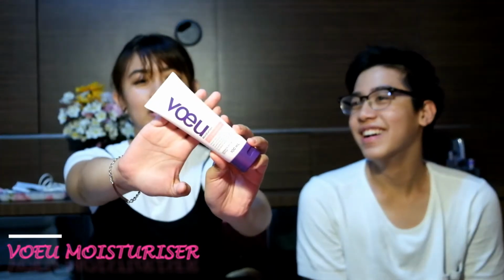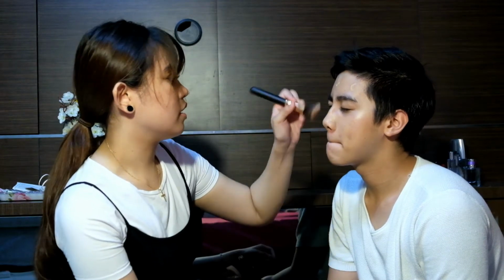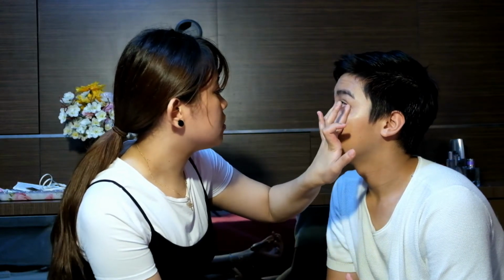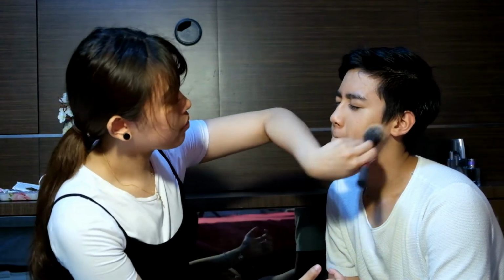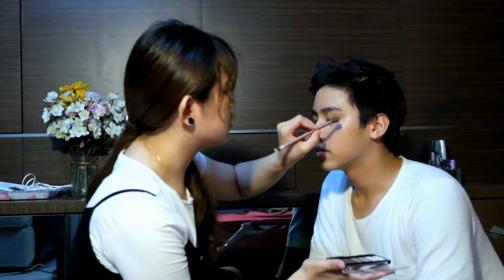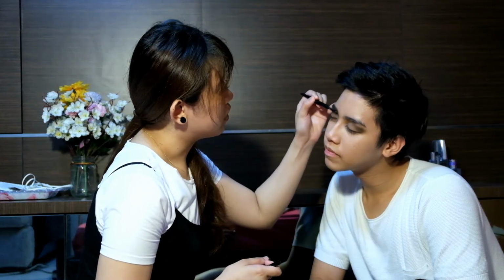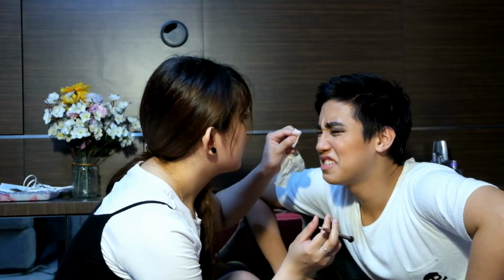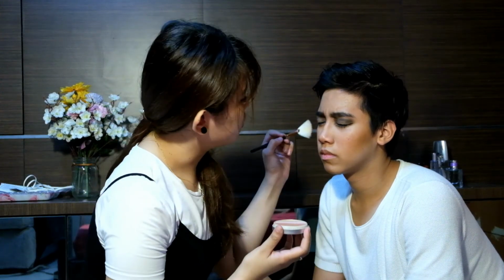Brother's Makeup Challenge | Angelo & Nicole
Hey! Im Nicole and Im currently living and loving life in Singapore :)

My first video guys! Please Support! :)

I N S T A G R A M